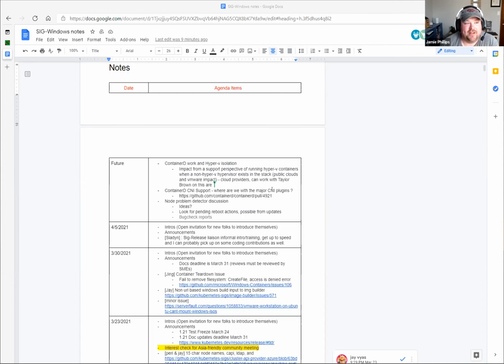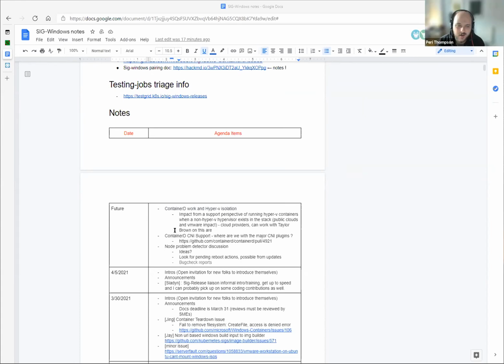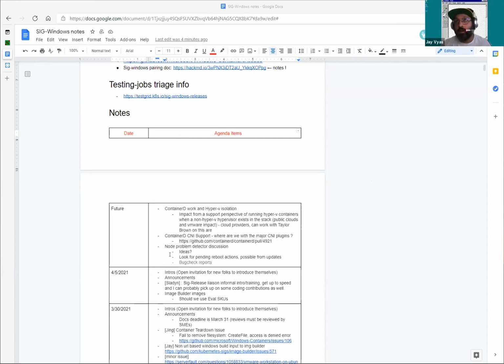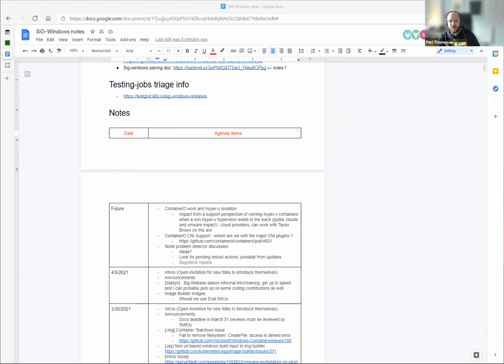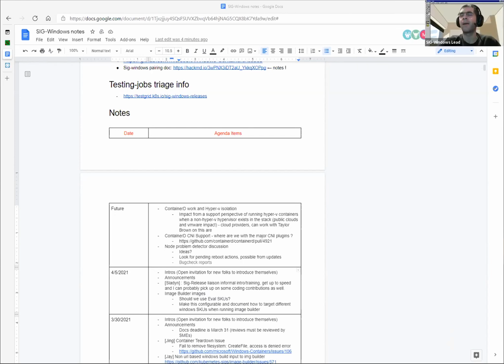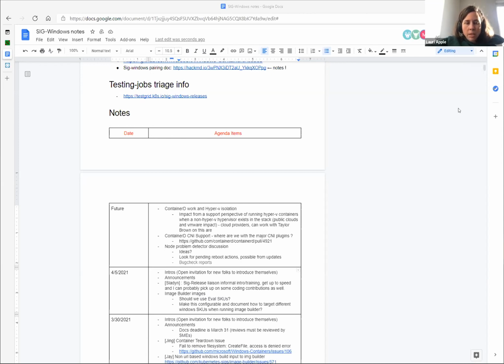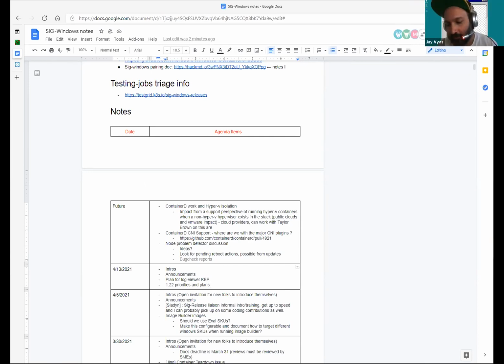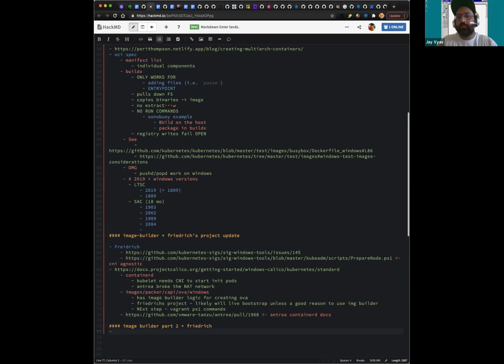Kubernetes SIG Windows 20210406